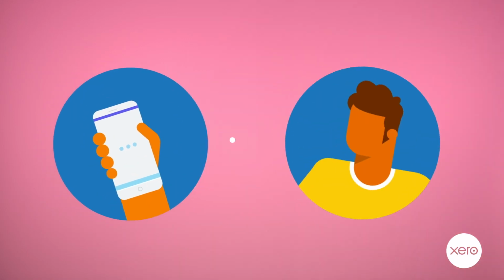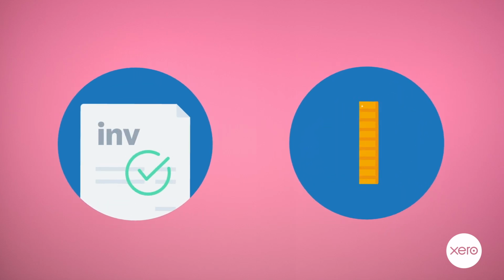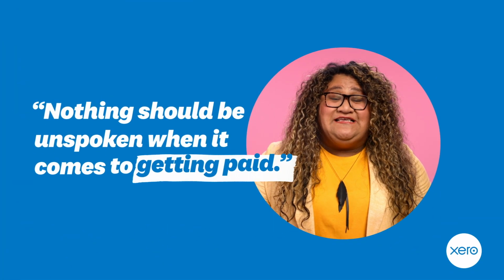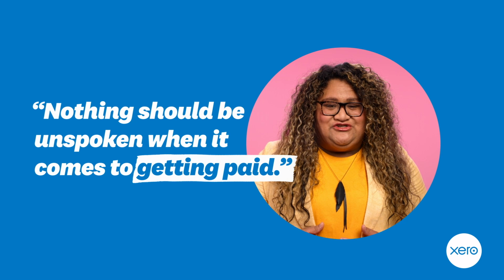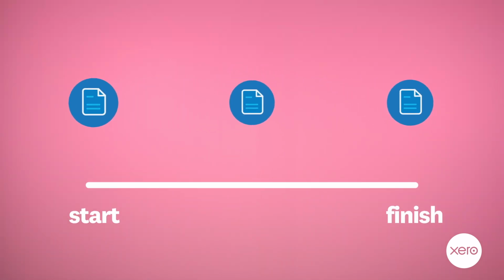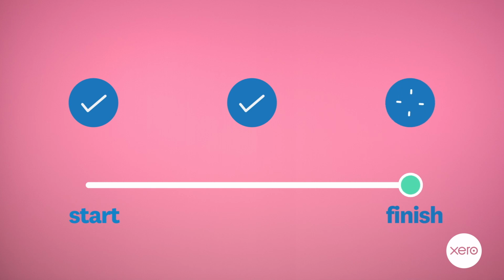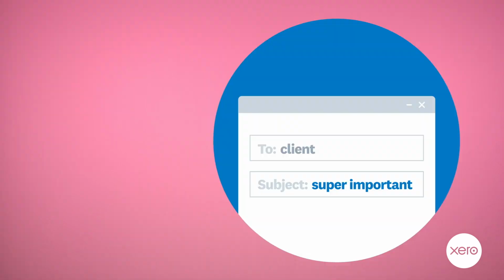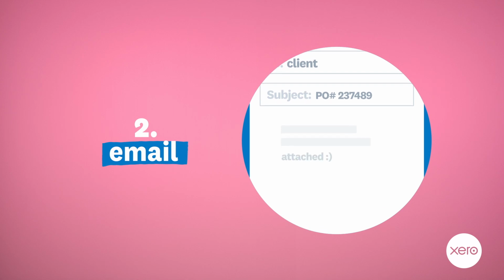How to Send an Invoice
Once you have your invoice ready to go, it’s time to send! Sounds easy but knowing the best practices when sending your invoice, can save you a lot of heartache when waiting for payment. In this video we outline pros and cons for  4 ways you can send your invoice.

Parts of this video:
00:00 - Introduction
00:30 - Unspoken invoicing rule
00:47 - When should you send an invoice?
01:13 - Ways you can send an invoice
02:10 - Tips when sending an invoice

Xero is beautiful accounting software for small businesses and their advisors. See your cashflow in real-time with online accounting, invoicing, payroll, billing & banking. Just login and see the difference.

These videos are intended as a general guide only. Please consider what is best for your business. If you require further information specific to your business needs, please speak to your professional advisor/s